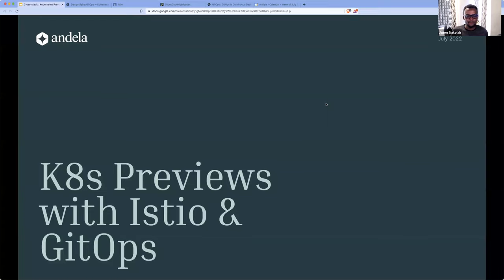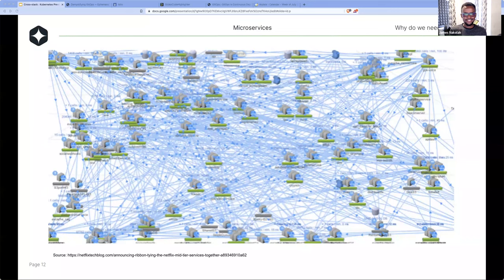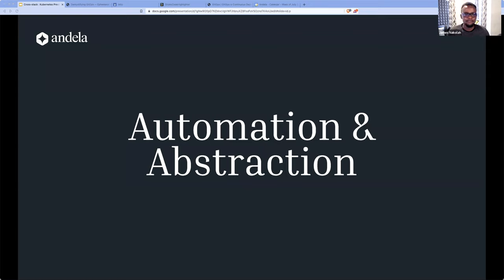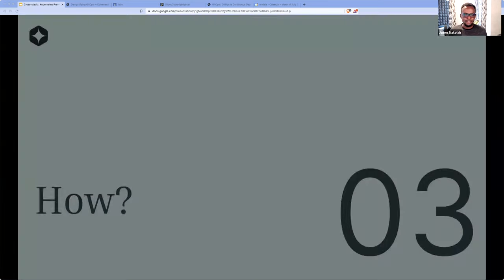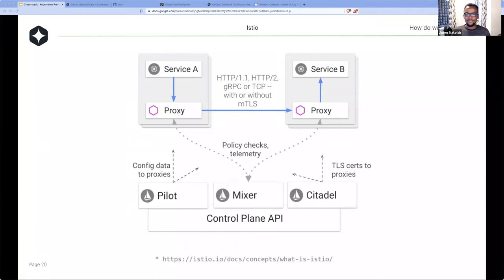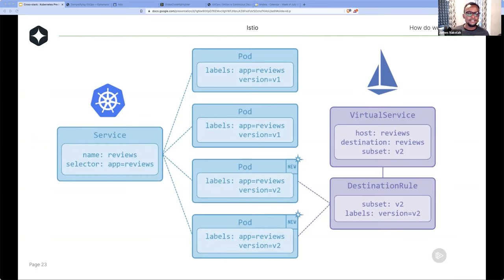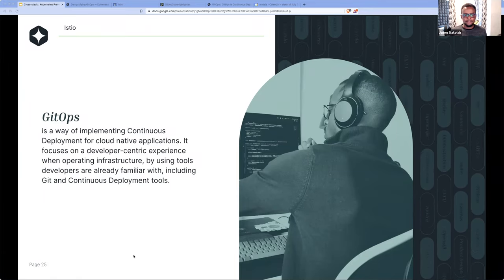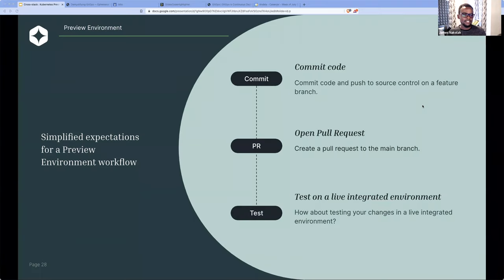DevOps Community Call: Cross-stack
Cross-Stack is an exclusive online DevOps event. This event will consist of two exciting talks from DevOps leaders in the Andela community, with time for a community discussion and Q&A at the end. Be sure to join us to hear from these excellent speakers, Lemayian Nakolah, Kubernetes preview deployments with Istio, and GitOps.